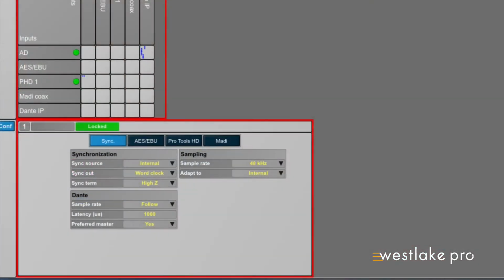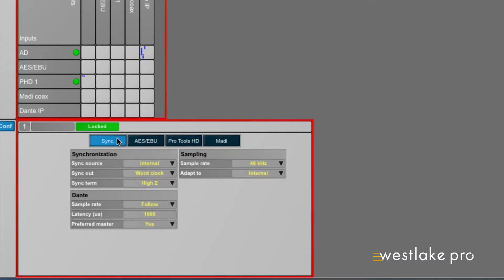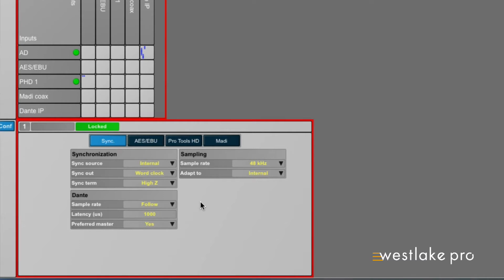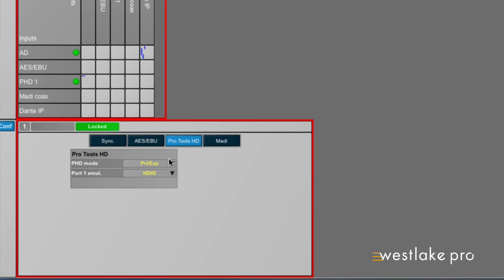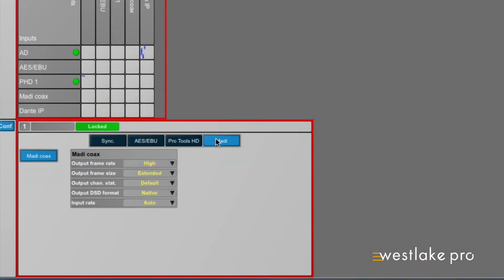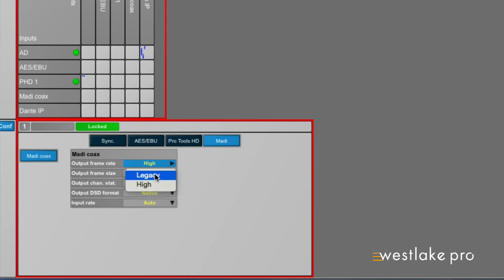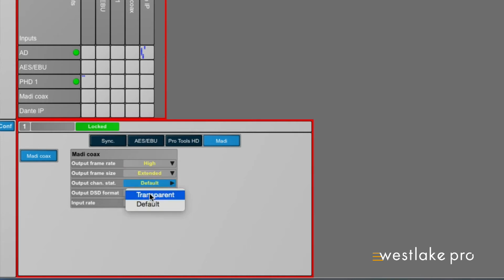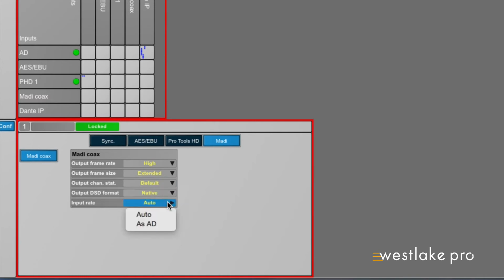Avid Pro Tools | MTRX DADman Sync and Settings Review Part 6 | Westlake Pro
In this video, Sara Griffith (Westlake Pro) details the DADman Sync, AES, MADI and Pro Tools settings necessary in order to configure Pro Tools | MTRX.

The Pro Tools | MTRX is an extremely powerful and innovative unit - with customizable I/O, a 1500 x 1500 point routing matrix, and DANTE compatibility, it is able to centralize your workflow and improve performance.